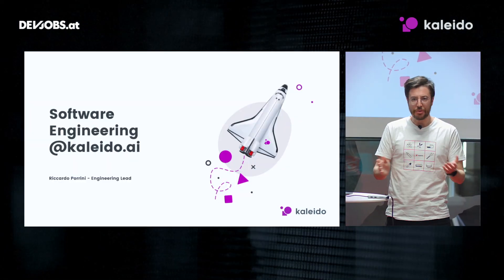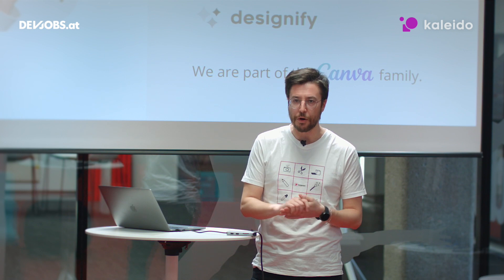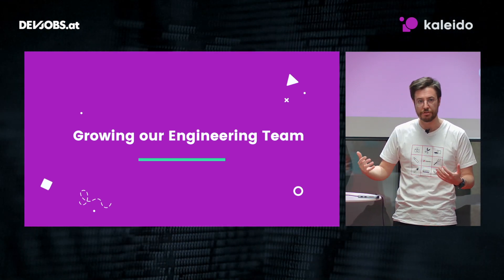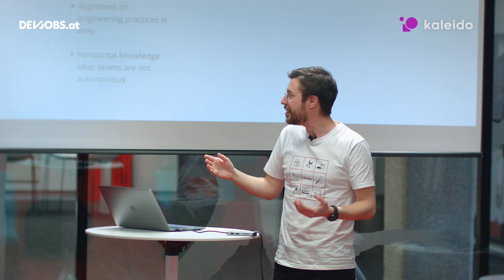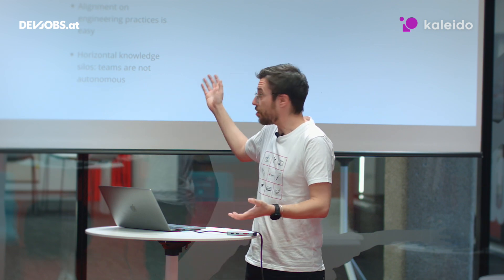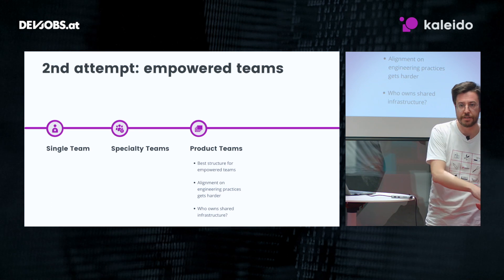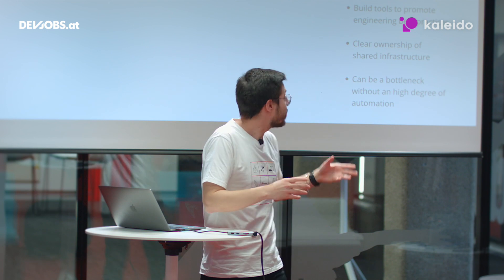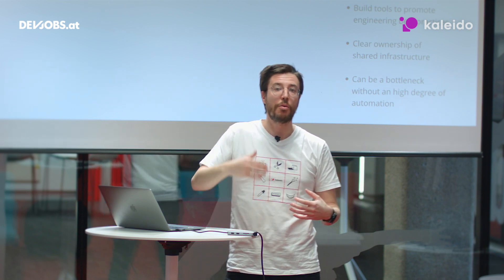Software Engineering at kaleido.ai – Riccardo Porrini @TechTalk Days 2022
Riccardo Porrini von kaleido spricht in seinem devjobs.at TechTalk darüber, wie sich die Devteams während des Wachstums des Unternehmens organisiert haben.